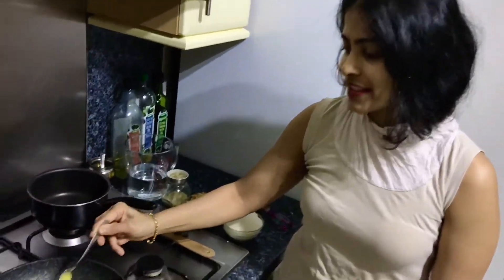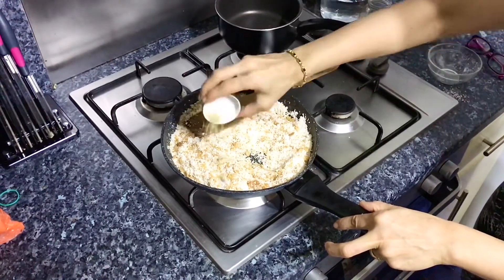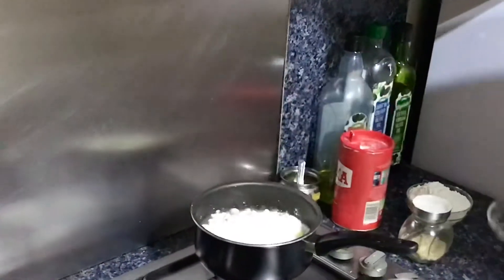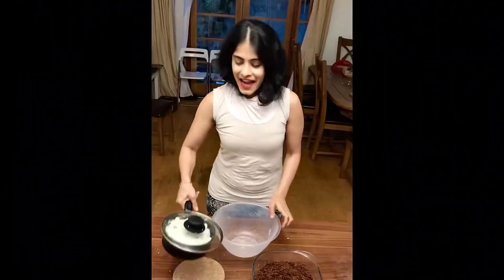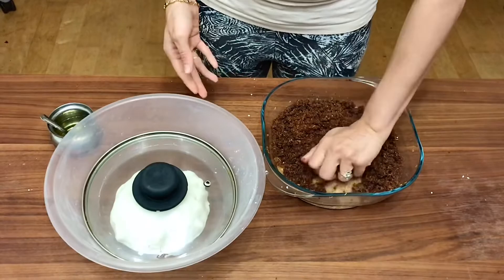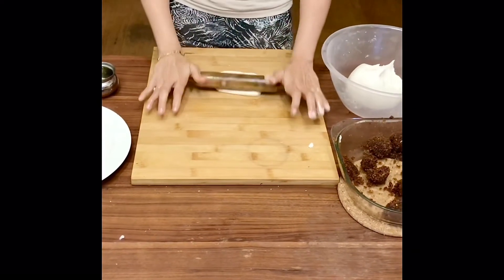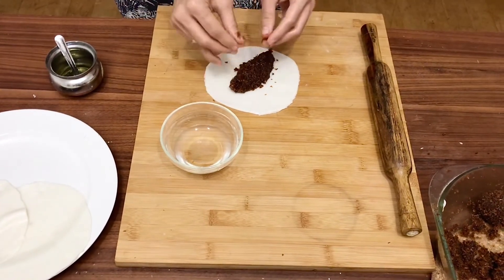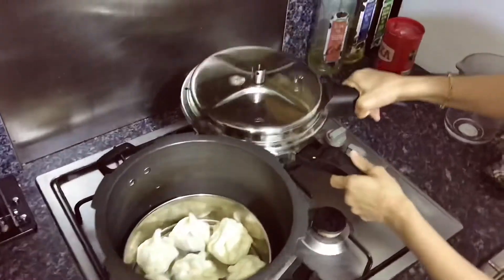Ganesh Chathurthi Special Modak and kanawale Recipe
Ingredients for Steamed Modak  filling:
1 tsp ghee ( clarified butter )
2 cups of grated coconut ( fresh is best but desiccated is also alright )
1 cup of Jaggery ( I have taken the dark one)
1 tsp elichi powder
2 tbsp water

Ingredients for the dough:
2 cups of water
2 cups of Rice flour
1/2 tsp salt
1 tsp ghee ( clarified butter )